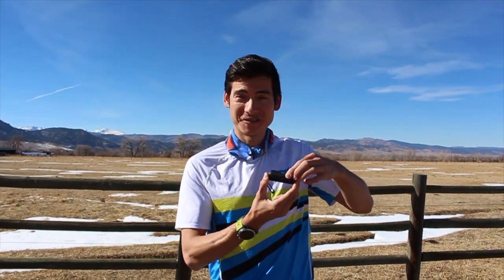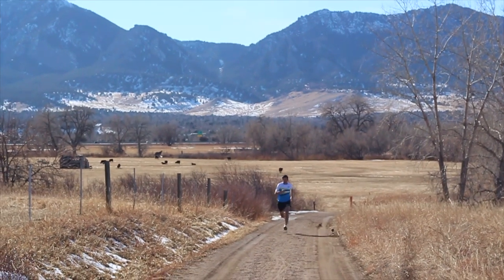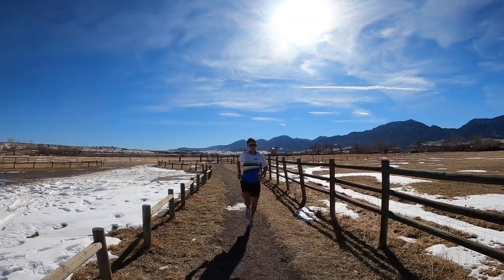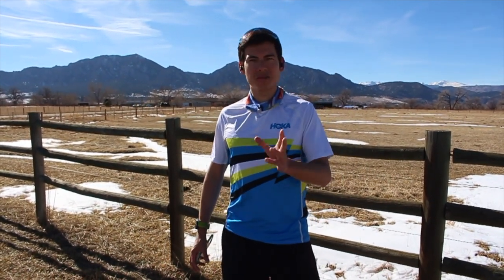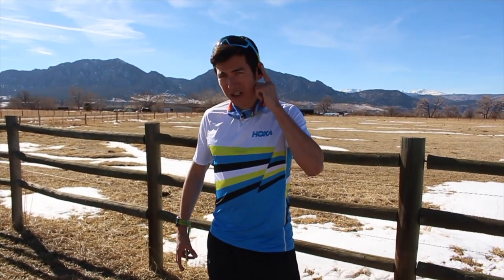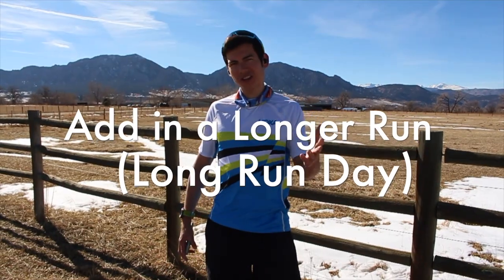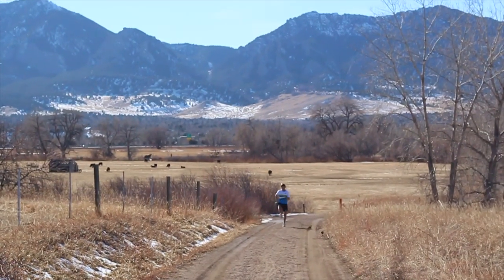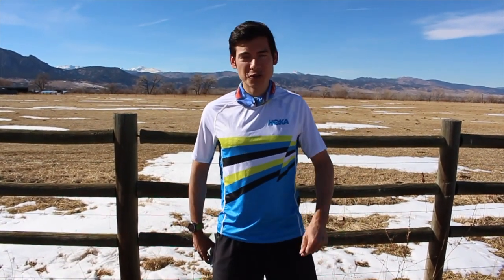Jaybird Vista Headphones Music Motivation + Top 5km to Half Marathon Workouts and Running Tips!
🏆THE SAGE RUNNING STRAVA RUN CLUB!